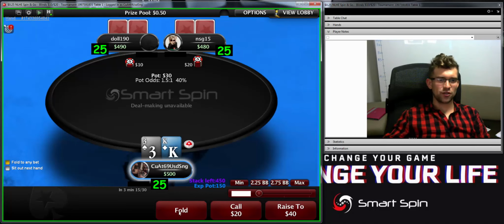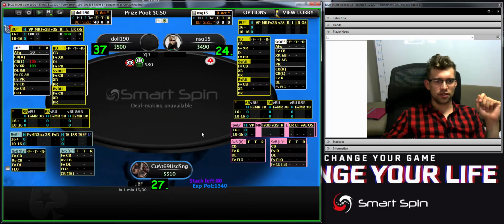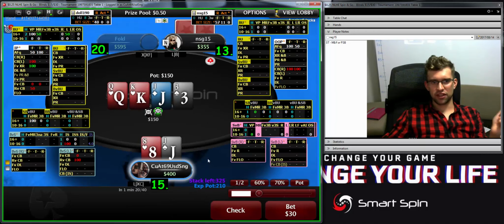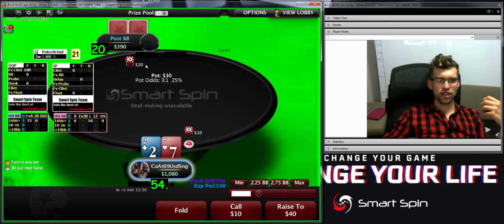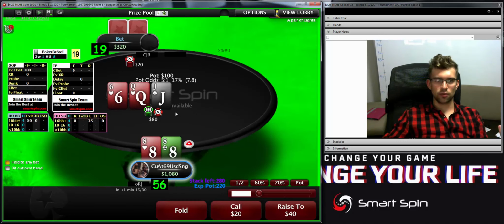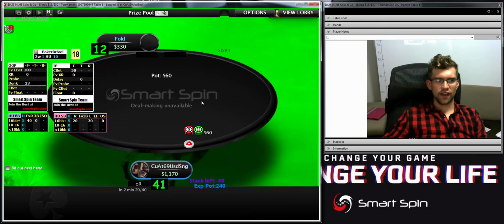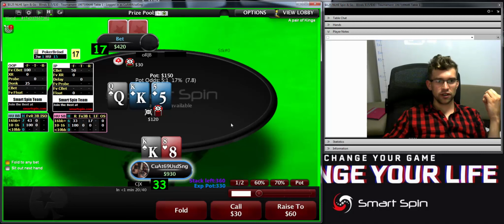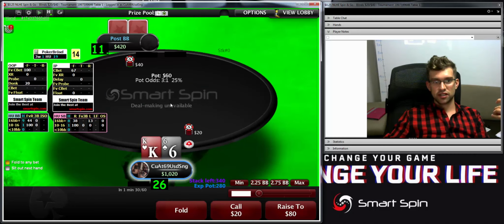How to beat micro stakes with POKER PRO - LIVE PLAY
Smart Spin is the most innovative poker school and the best poker community on the planet. Our coaches have been working with thousands of players. We created many top players in the poker industry.
We offer money, strategy, mindset and technical support. Learn with us how to become a successful poker player and make money online.